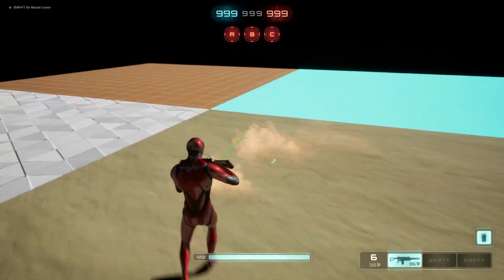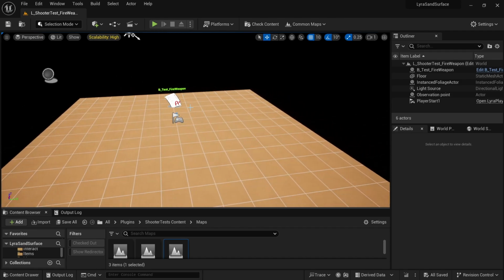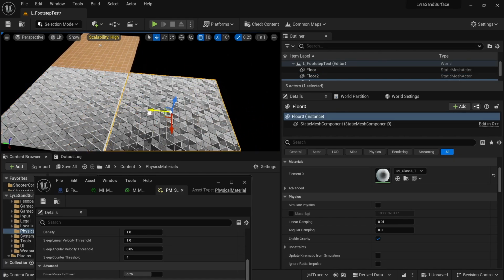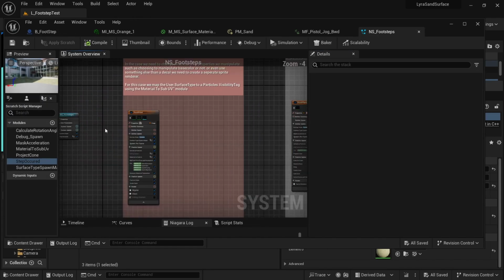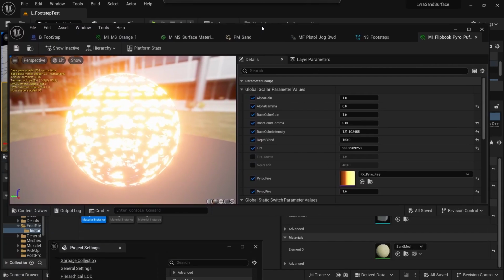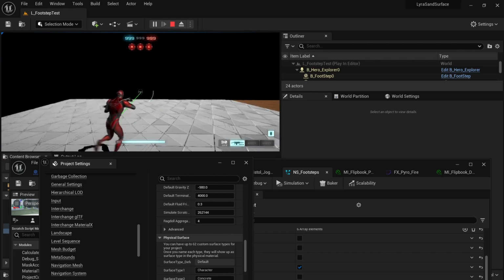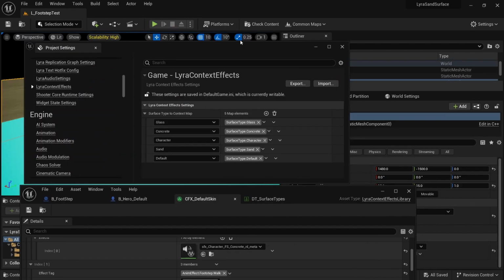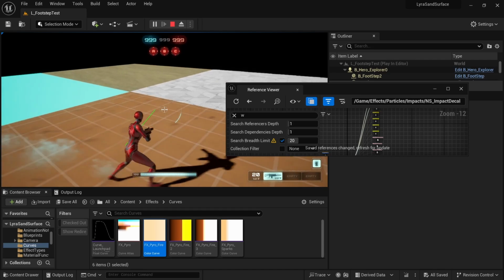UE5 Footprint and Impact Effect Setup in Lyra : Add Immersion to Your Game's Surfaces Tutorial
In this tutorial, we'll be adding a sand surface type and setup its footprint, bullet impacts using Lyra's existing context effect setup. It adds a lot of immersion to have the surfaces react to our footsteps and bullets!

We'll go through how to mask and specify Niagara VFX settings per surface, play a meta sound for each surface type (walking, or landing), go through how to add the animation notify for context effects to get a hit result to show a accurate context effect.

Project based off : Lyra Sample Game 5.3

Timestamps:

00:00 - Start
01:16 - See the existing footprints in-game
06:02 - Setup the surface test map
09:31 - Define our own physics surface : Sand
16:09 - How the effects trigger, from an animation notify
21:23 - Footprint decal visibility
27:15 - Dust VFX particle, boost
36:39 - Footstep Meta sound per surface type
43:40 - Bonus chapter : bullet impacts
49:41 - Setting vfx to blue and thoughts on setup